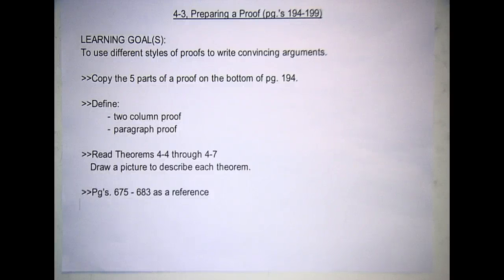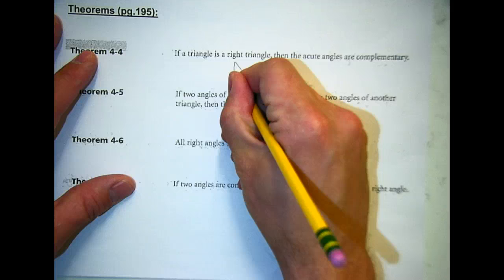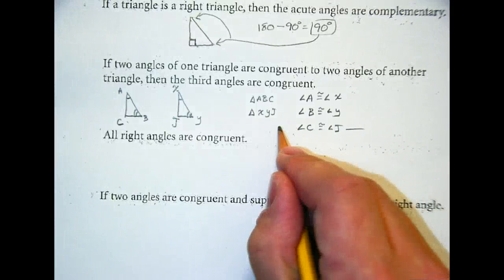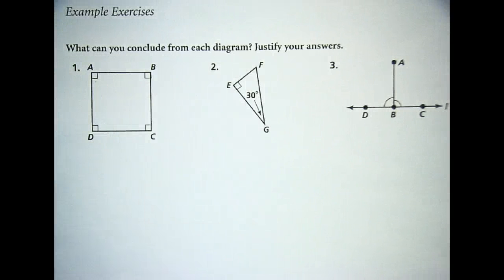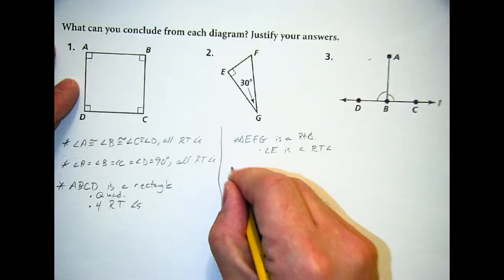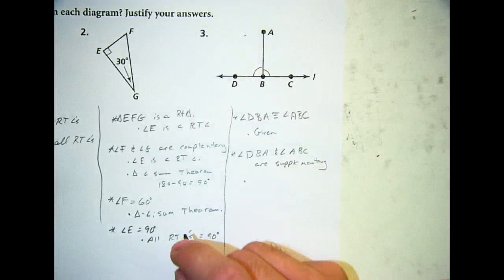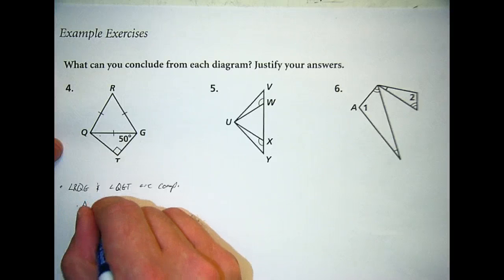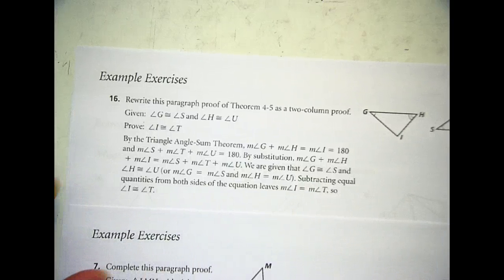Geo, 4-3 Preparing a proof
Preparing a proof